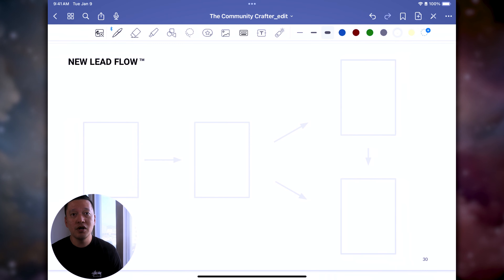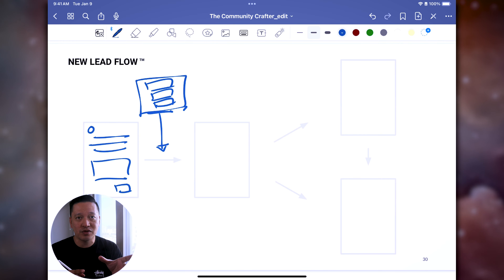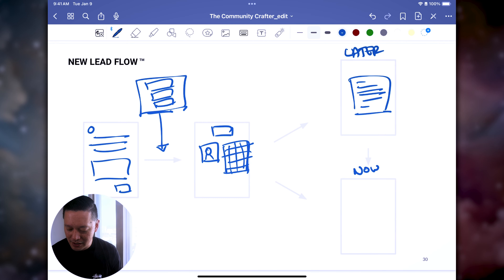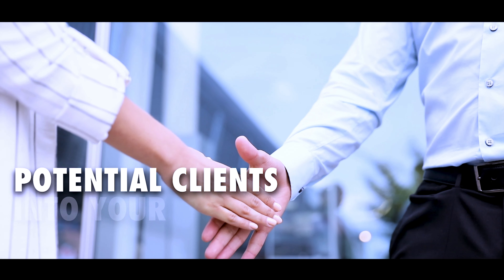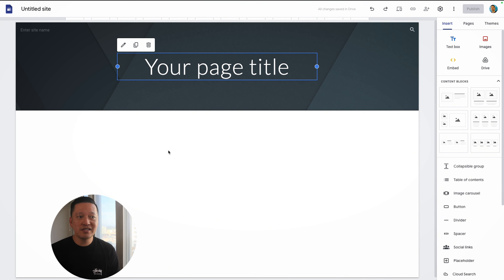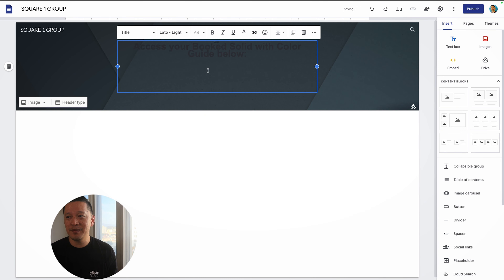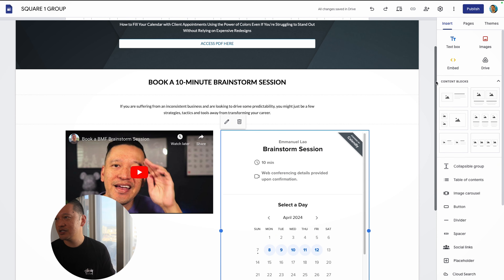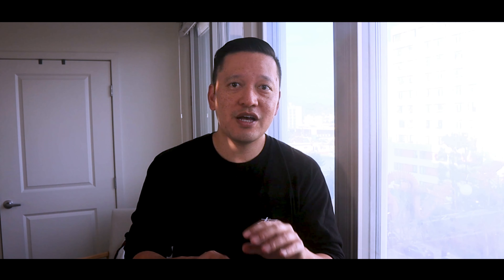How to Create A Real Estate Landing Page That Generates Leads and Books Appointments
0:00 Intro
0:35 Edification
0:59 Problems
1:56 Outlining the Flow
2:03 Identifying a Lead Magnet
4:41 Preparing Assets
6:22 Building the Landing Page (Hands-On Tutorial)
12:02 Script for a Video to Guarantee More Appointments

Tired of website lookers but no leads?  This video unlocks the secrets to building landing pages that convert visitors into appointments. Discover how to design a user journey that offers valuable content and gets them to take action!

If you're interested in how we create value for our clients, check out and join our free Facebook Group today. However, if you need one-on-one coaching, schedule a strategy session with me today, and let’s talk about how I can help you move your business forward. 💯